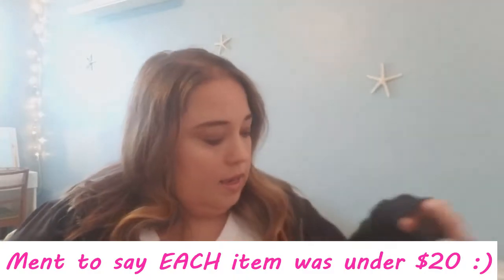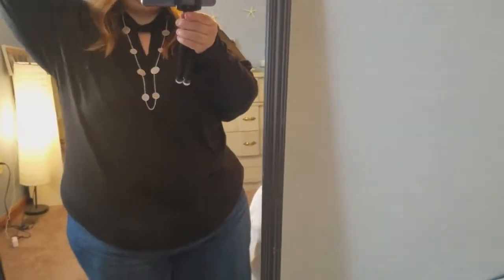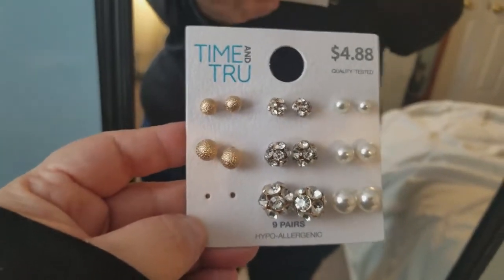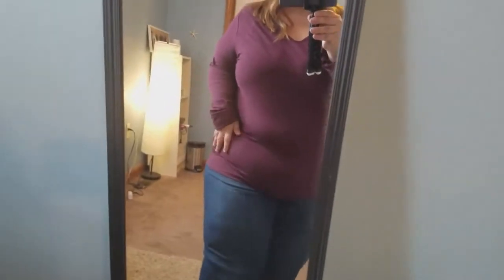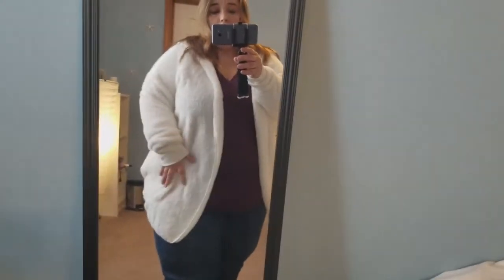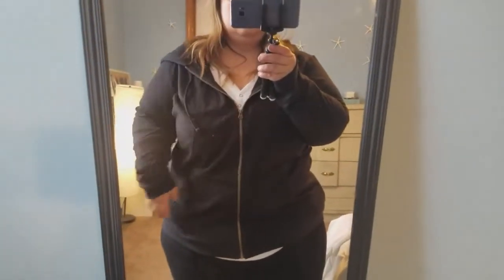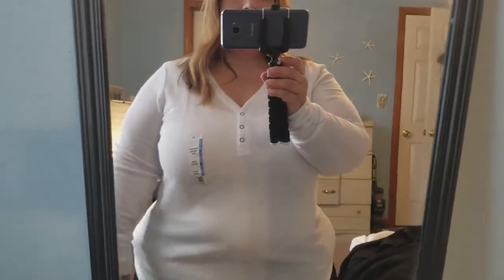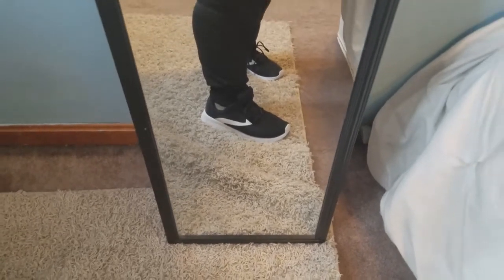WALMART Plus Size Clothing Haul!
Hello and welcome to my video.
Today's video is a Walmart Plus Size Clothing Haul and Try On!
I tired to link the products below - but I could not find them on Walmart.com

: MIULEE Pack of 2 Classic Retro Checkers Plaids Cotton Linen Pillow Covers
: Tarte Shape Tape
: L'Oréal Paris Makeup Magic Skin Beautifier BB Cream Tinted Moisturizer Face Makeup, Anti-Redness, Green, 1 fl. oz.
: Shark IONFlex DuoClean IF205 Cordless Ultra-Light Vacuum

Check me out on Instagram: @leannemarieslife

I am a 45 year old working, single mom of 2 adult age girls (18 and 22). I live in the metro area of Pittsburgh, PA. I decided to start this journey to create positive content, and honestly see if I can make this happen! This channel will have DIY's, Cook with Me's, Vlogs, DITL's, Hauls, Shop with Me's and more!

Leanne